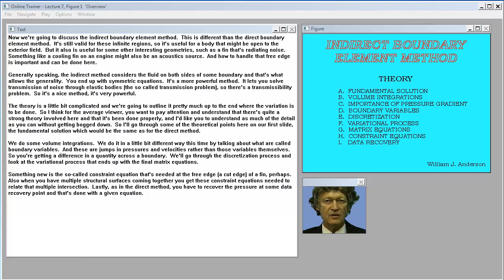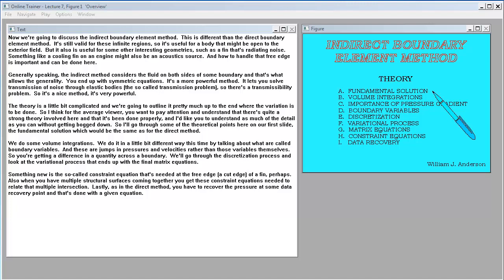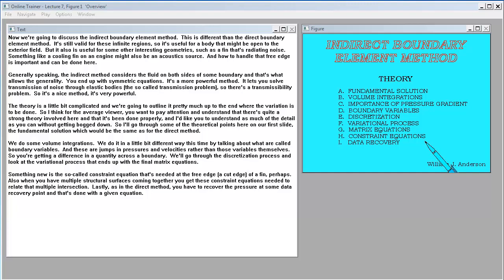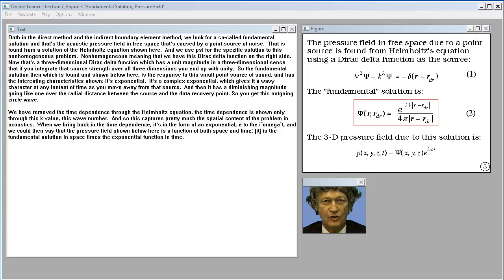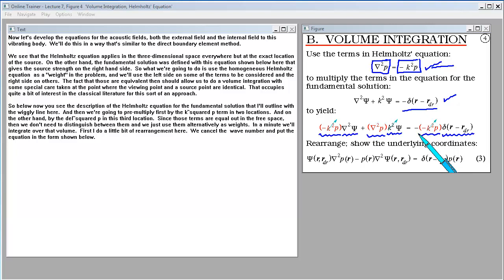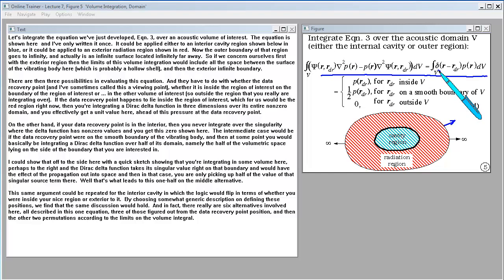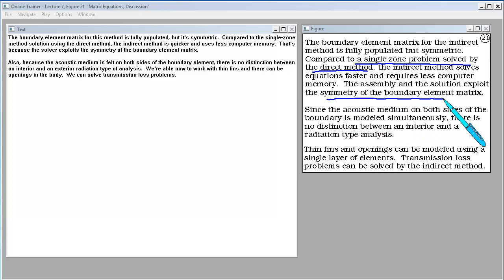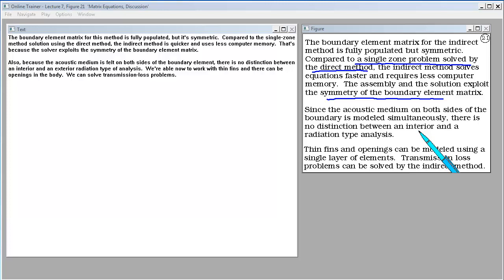Indirect B. E. Method. Lecture 7.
Fundamental solution.  Volume integrations.  Variational process.  Matrix equations. Constraint equations.